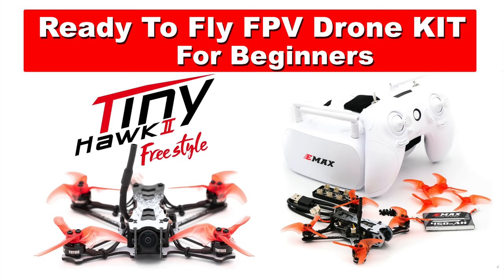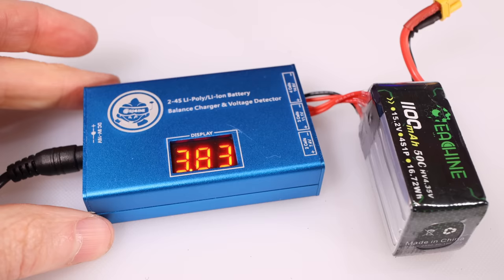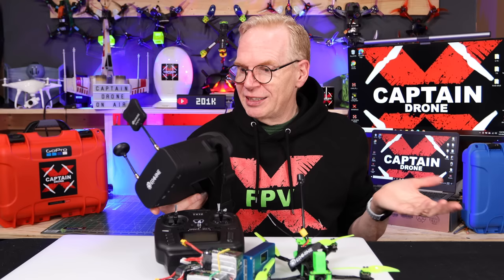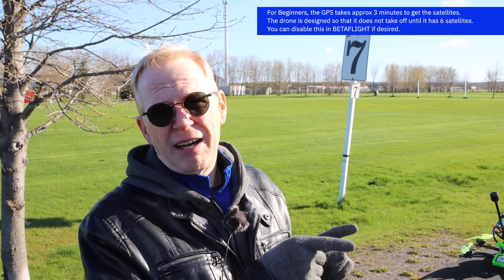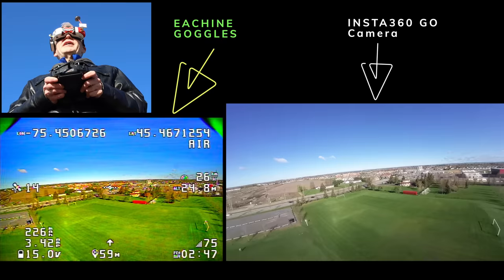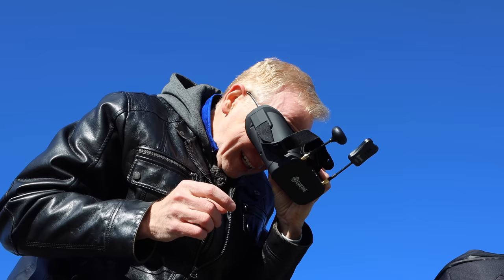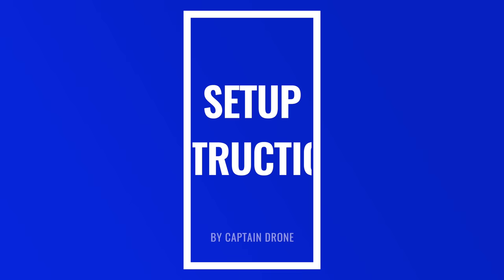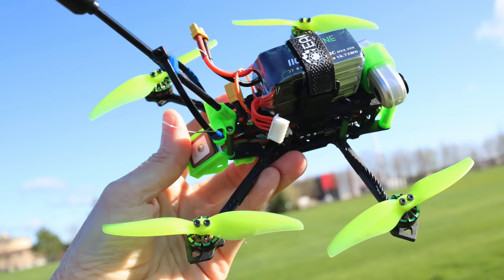Wanna Fly FPV Drones? The new EACHINE NOVICE IV is a PRO Ready To Fly All In One Kit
In this episode I take a look at the EACHINE NOVICE IV ready to fly FPV Kit.

SOFTWARE I USE TO EDIT MY VIDEOS IS ONE OF THE FOLLOWING:
iMOVIE